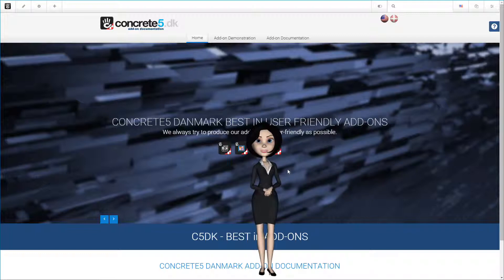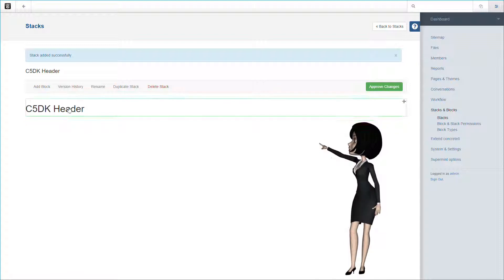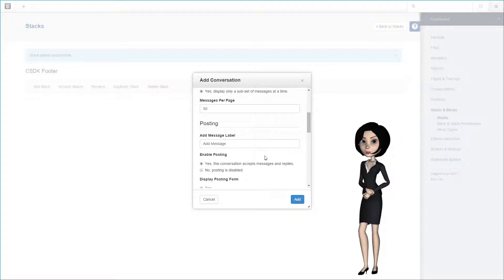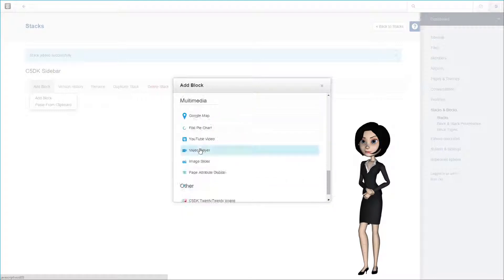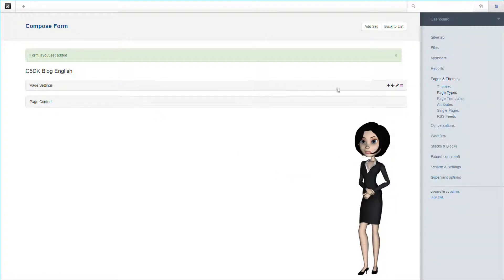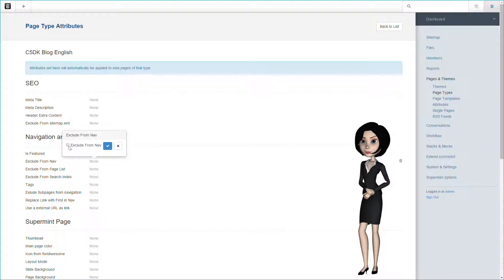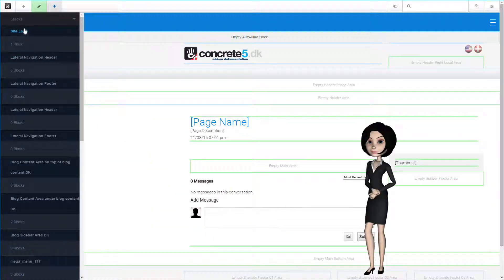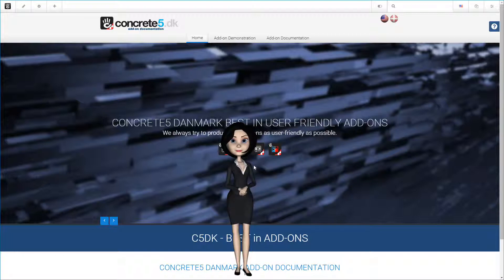Concrete5 Danmark - C5DK Blog - Blog Page Type Settings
This tutorial shows how to make Concrete5 5.7 configure the new Page Type for use in the C5DK Blog.